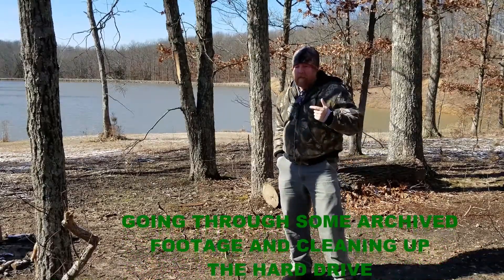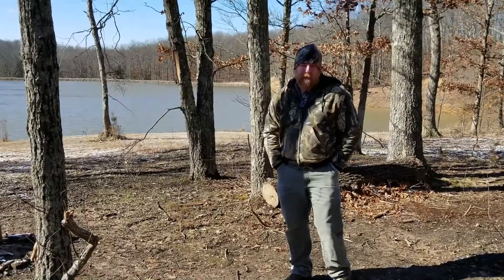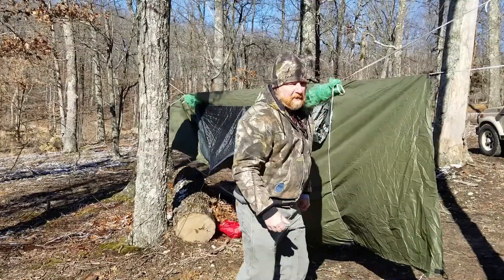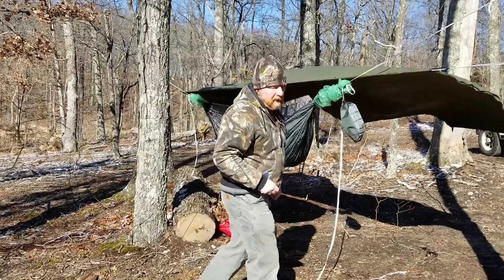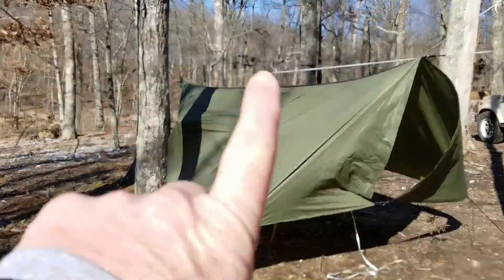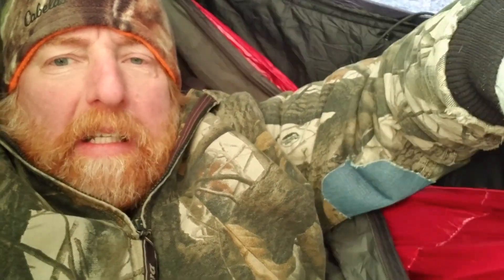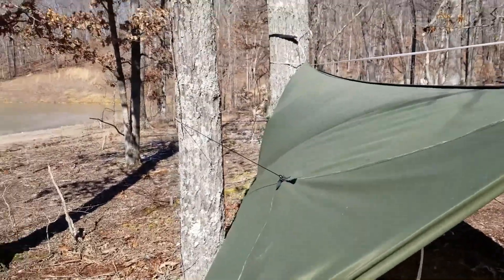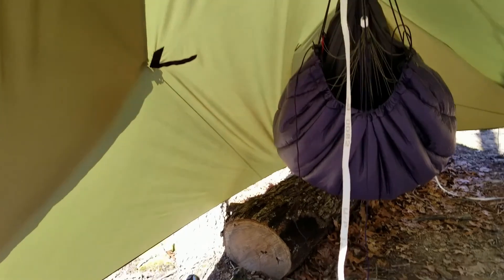Hammock Camping Negative Two Degrees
Quick overnight to try out my underquilts.

My setup;
Hennessey Expedition Asym Zip
Warbonnet Superfly winter tarp
Gemini underquilt
Onewind 40 underquilt
Vintage TRADEWISE (Berkeley Ski Hut) Down Bag